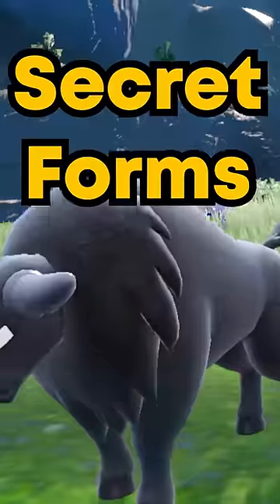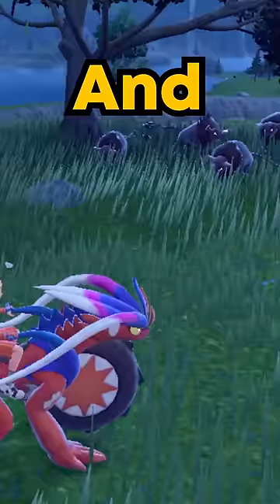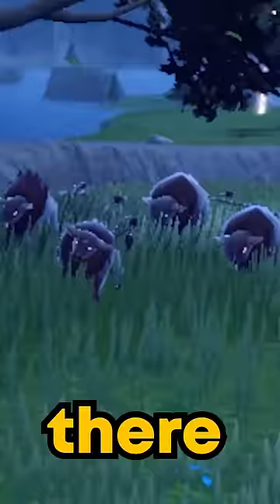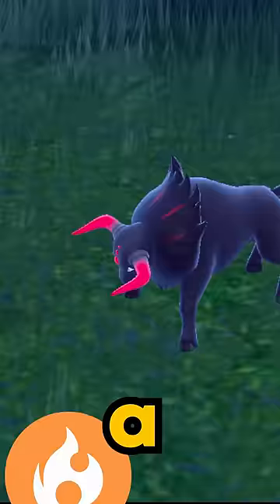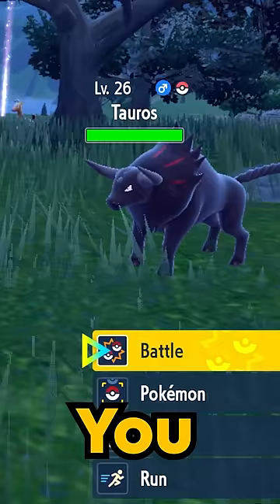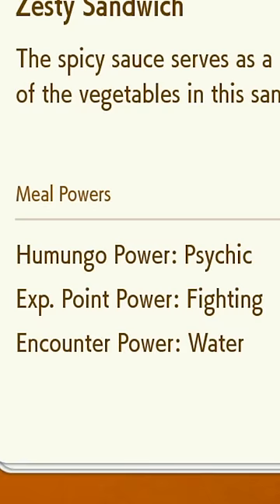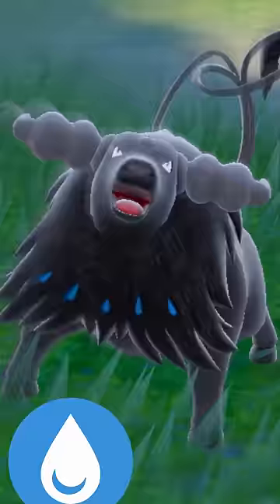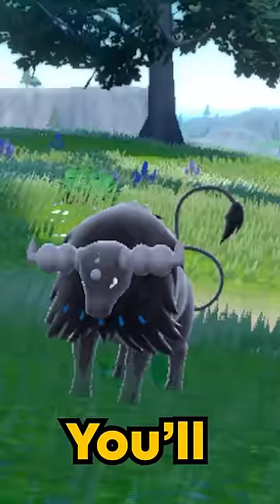How To Find Secret Fire & Water Tauros Forms in Pokemon Scarlet & Violet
This video shows where to find all three forms of Paldean Tauros in Pokemon Scarlet & Violet. You will learn in this video How to find the Water type Paldea Tauros and Fire Type Paldean Tauros in Pokemon Scarlet and Violet. In order to find the secret three forms of Paldean Tauros, you must know how to make a sandwich in Pokemon Scarlet and Violet.  Tauros has three forms in Pokemon Scarlet and Violet. This guide will show you how to catch the Fire type Paldean Tauros in Pokemon Scarlet and Water Type Paldean Tauros in Pokemon Violet.